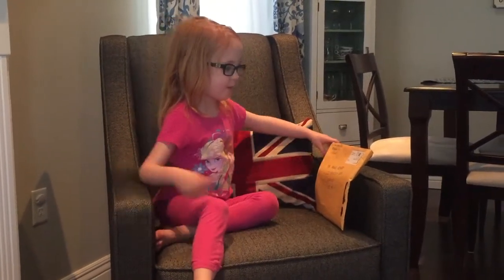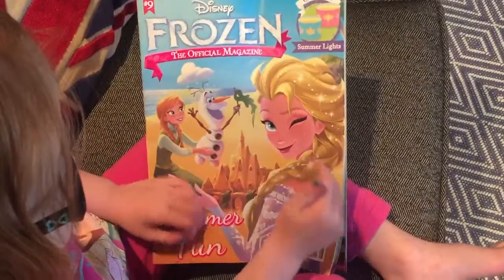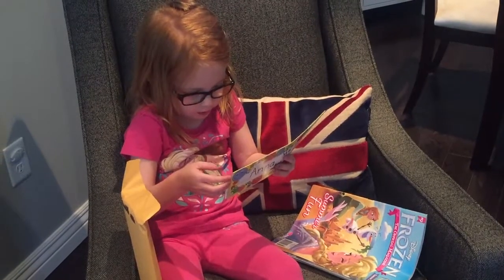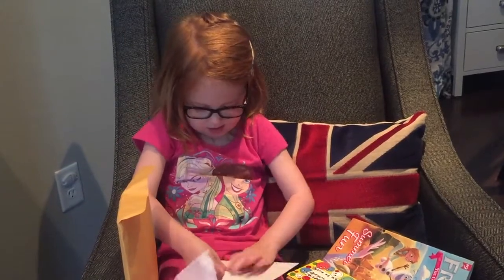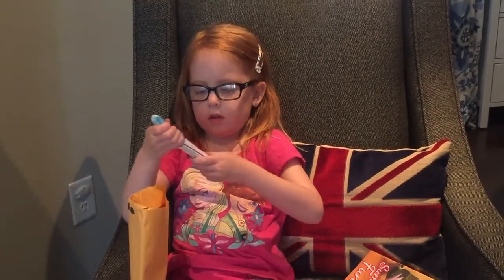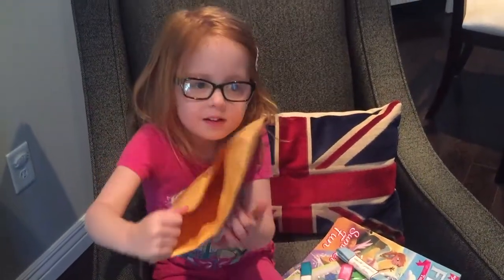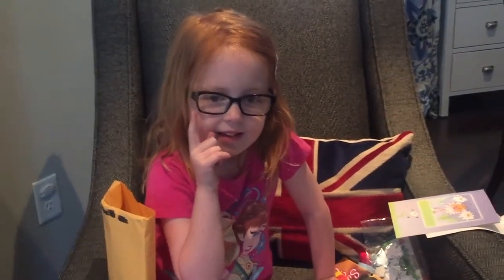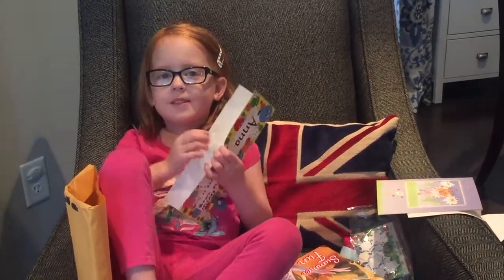Welcome to Adventures with Anna!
In this first adventure, Anna gets a package in the mail from her Nanna and Grandpa!